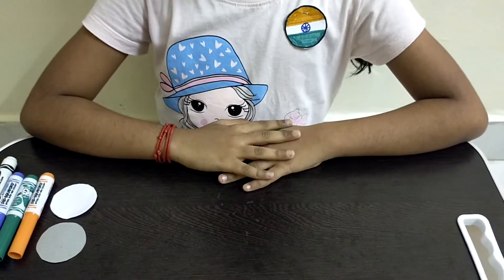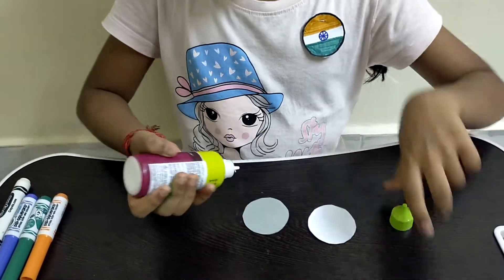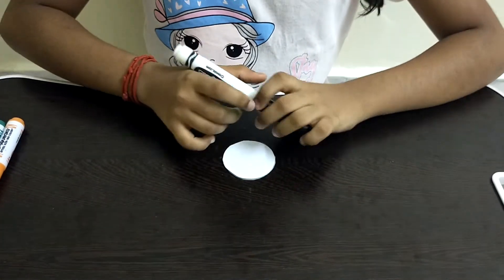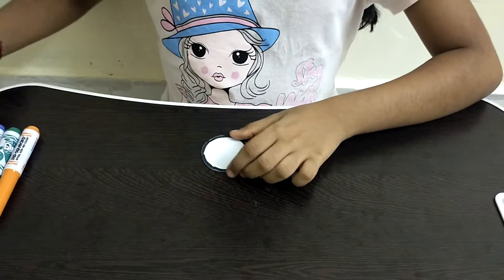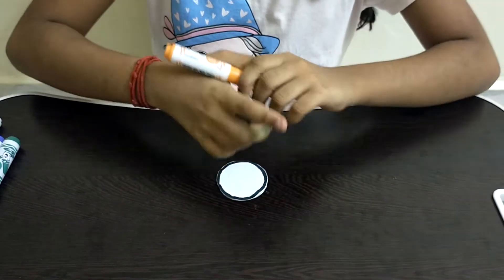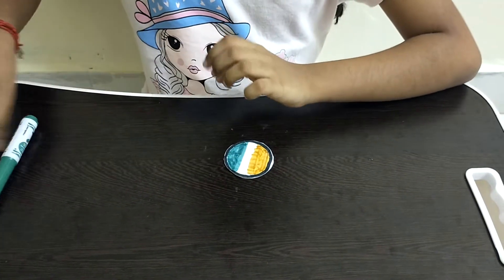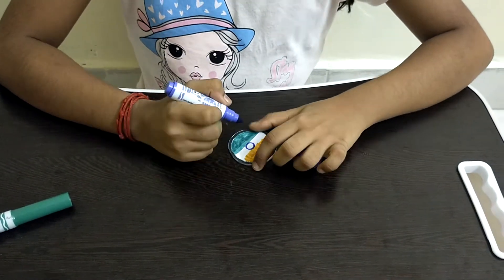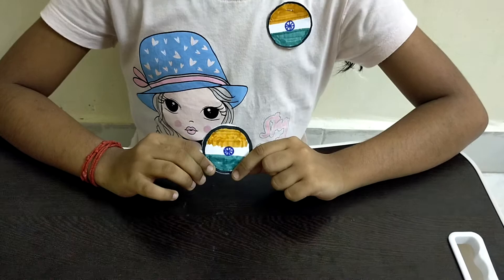DIY Flag Badge | Independence Day Paper Crafts | Tricolor Badge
How to make Independence Day Badge? How to make Indian Badge? How to make Tricolor Badge? Do you know how to make a Flag Badge for Independence Day? Answers are given in the video.

Step by step instructions are given on this  DIY Independence Day Decor video tutorial. Its one of the simplest Independence Day Craft. Can be considered as Republic Day Craft as well. Its an easy tri color badge.

Its a good idea to make Indian Flag Badge at home in 2 minutes with this video. Use the mini flag badge for Independence Day decoration, Republic Day decoration and you can even stick this to your shirt during Independence Day or Republic Day.

This is an easy craft video on Independence Day Décor at home. Indian Flag Badge with Paper is explained step by step in this video tutorial. Our Cute little flag badge can be used for Indian Independence Day Celebration and Republic Day Celebration at home or school or at your community. It is an easy Independence Day Décor and Republic Day Decor. Independence Day badge making  is an independence day craft idea.

If anyone asks you "How to Make Indian Flag Badge at home?"  or "How to make simple and easy Indian Tricolor Badge?" you can say yes and do it in front of them quick if you watch out this Indian Tricolor Flag Badge Video.

Indian Flag Badge Making is an easy Paper craft.  Indian Independence Day Flag Badge is a Nursery Craft Idea. Badge Making for school projects is a simple craft for Kids. How to make simple and easy Indian Badge is an easy paper craft. Easy India Flag Badge Making Step by Step is explained here in my video.

DIY School Project of this India's National Flag Badge is a 1 min paper craft and it is useful for them at school art and craft assessment. Our DIY India Badge Tutorial gives you an idea of home made paper flag badge making of Indian Nation.

Anyone can make this Flag Badge using Paper for school projects with a4 size paper or White paper or even with craft paper. It is a nice Independence Day Decoration ideas with paper. Even a small kid can make this paper India Badge at home.  You can make this easy and useful paper craft with any size of paper . Independence day badge craft can be done within 2 minutes by anyone.